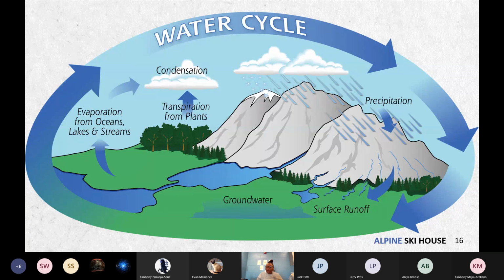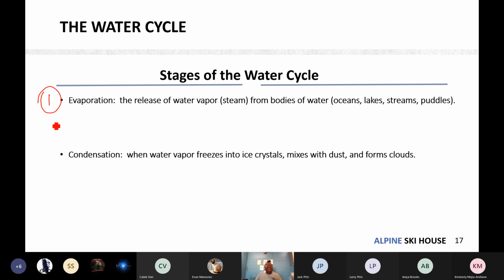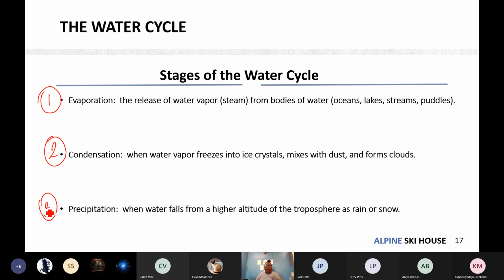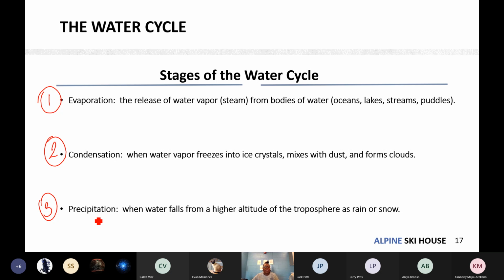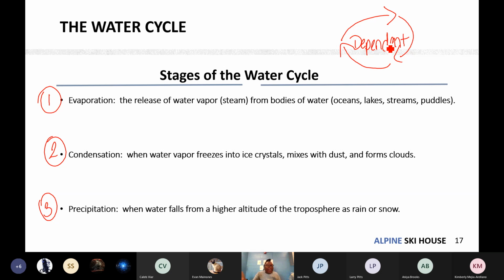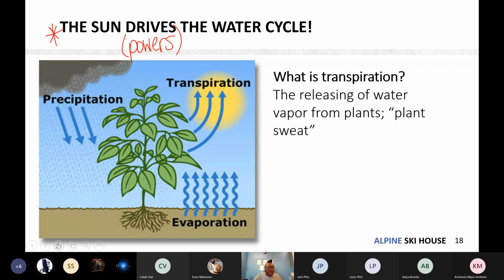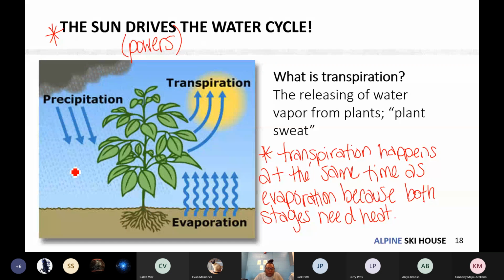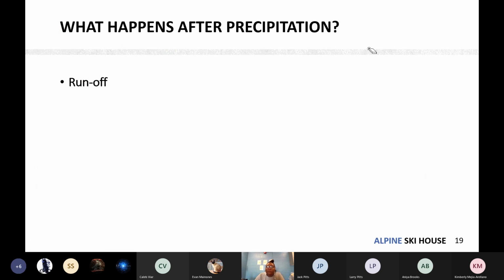The Water Cycle: Continued...